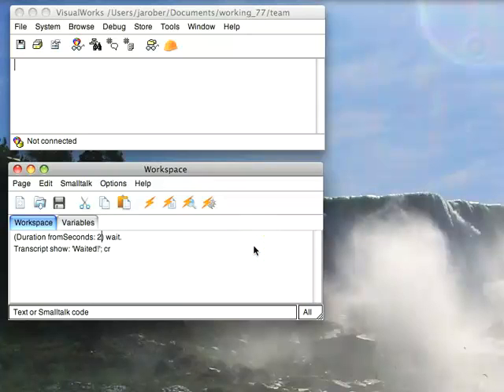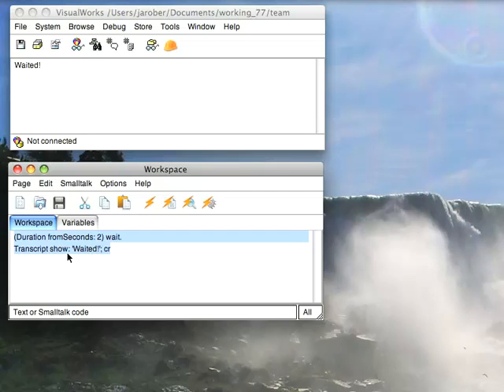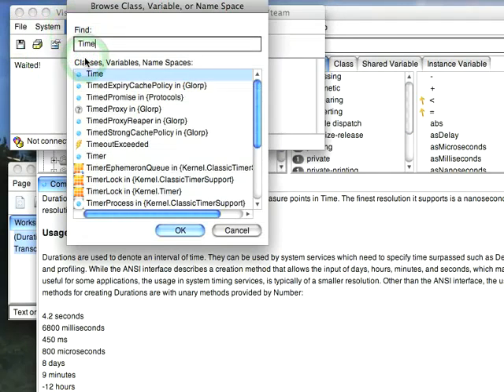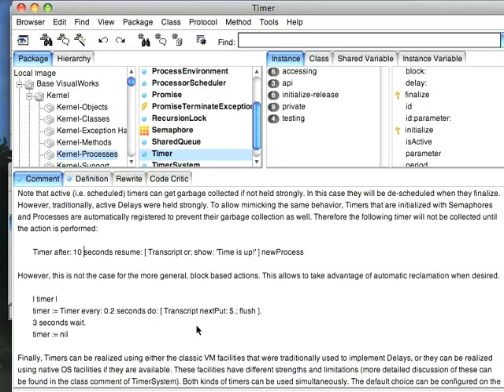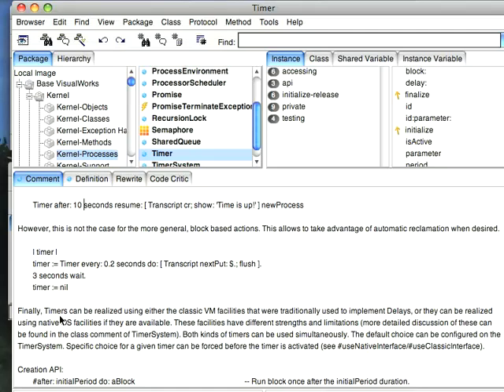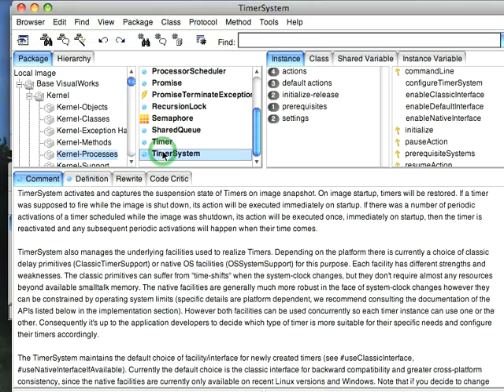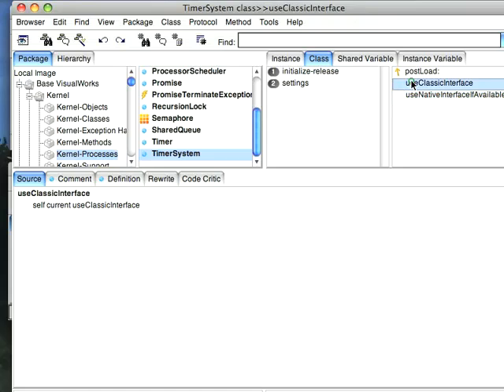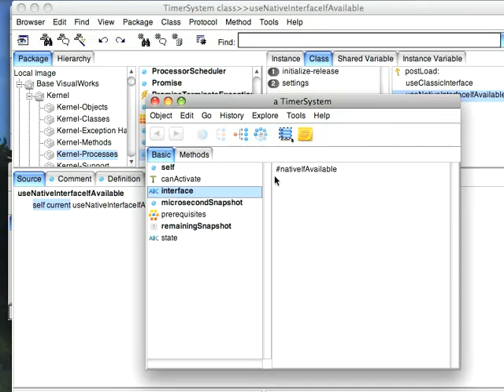Timers and Delays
A look at the new Timer and Duration system that's in VW 7.7 and ObjectStudio 8.2